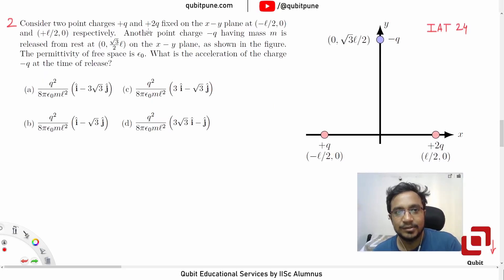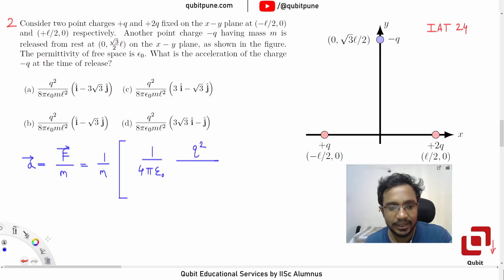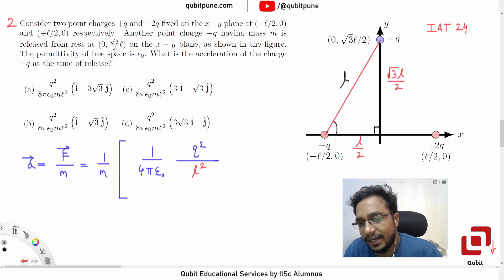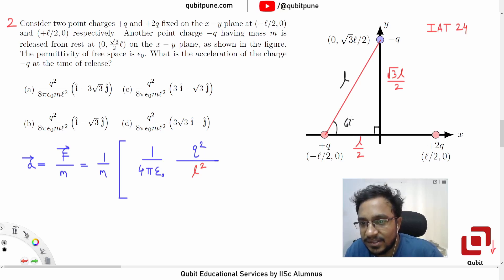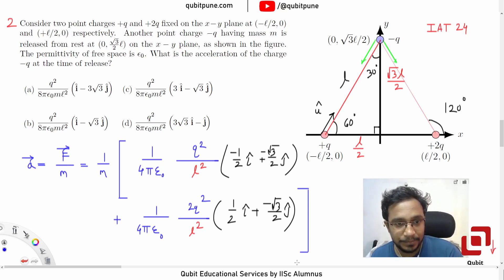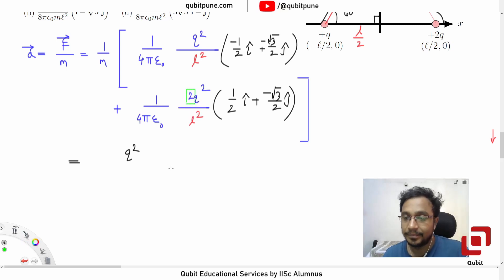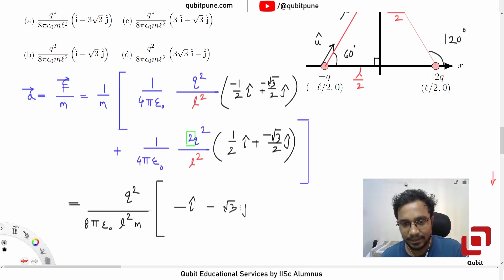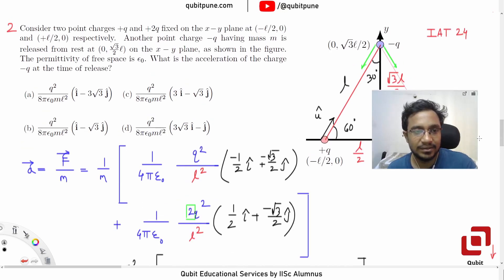Q9 IISER Aptitude Test 2024 Physics Solutions Electrostatics